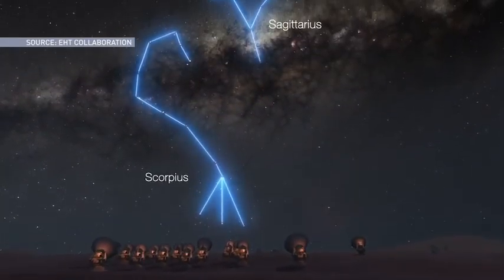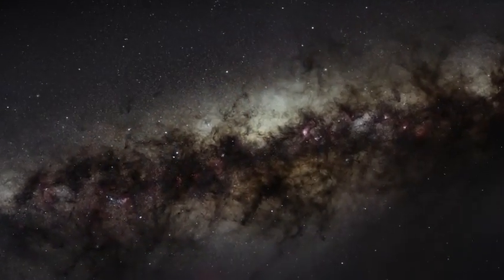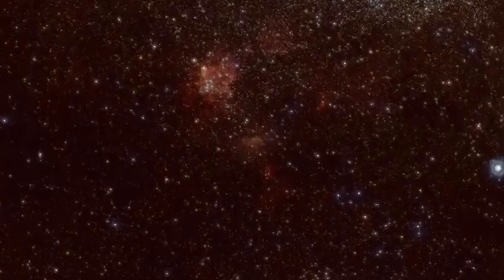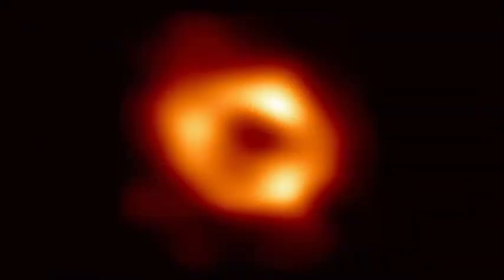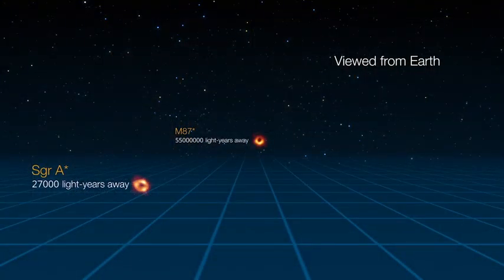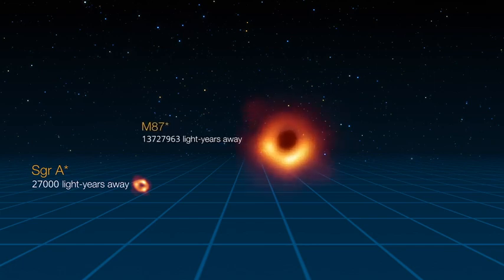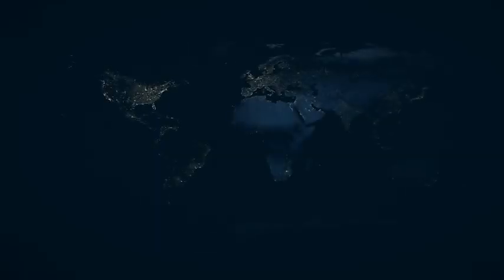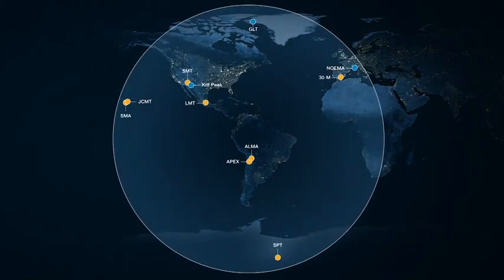The Milky Way's monster black hole captured for the first time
On this episode of Out of This World, Kim McDonald and Scott Sutherland chat about how astronomers used an Earth-sized radio telescope array to capture the first image Sagittarius A*, the Milky Way's supermassive black hole.

Look up! or discover more space content with The Weather Network.